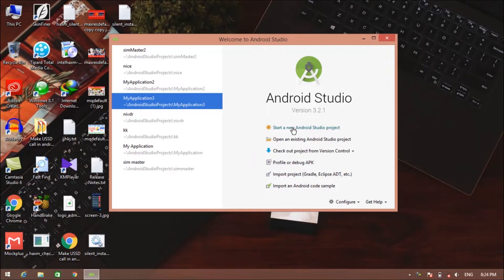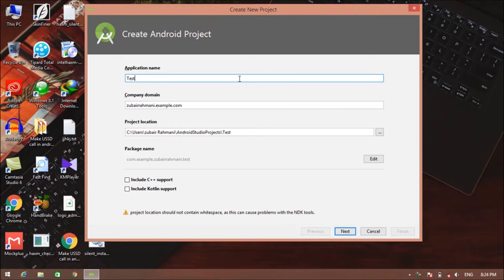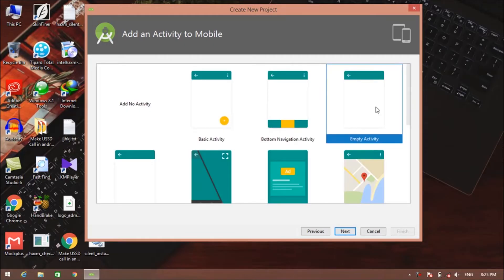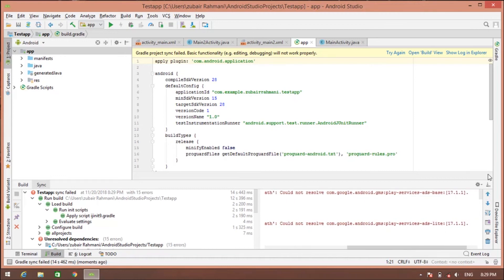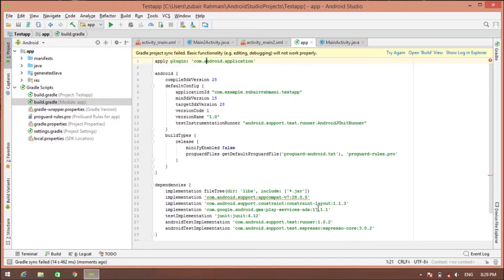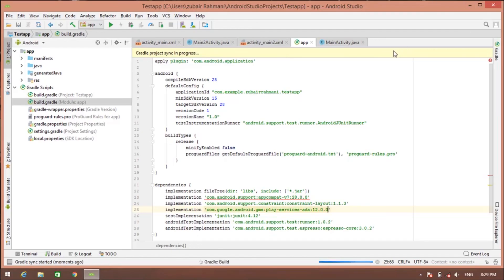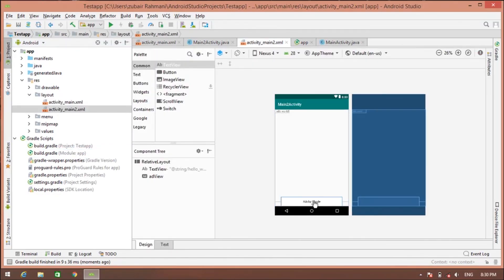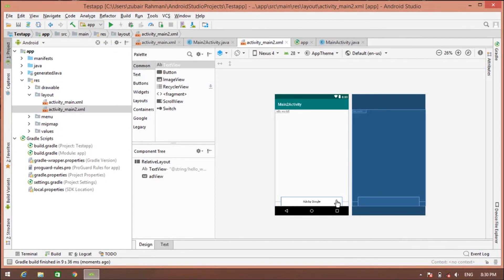Android Studio Tutorial - how to add admob banner ads in android studio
if You want more android studio Tutorials then comment.